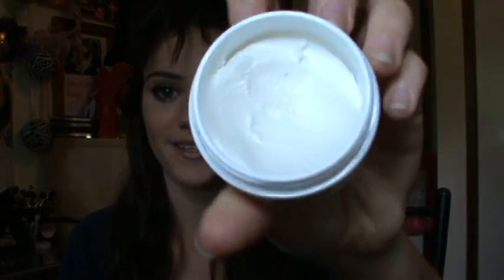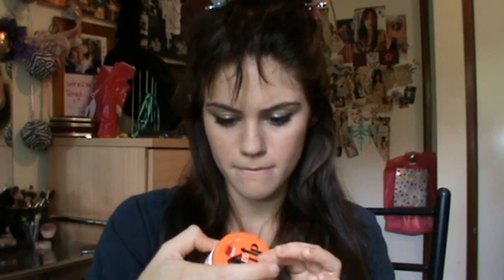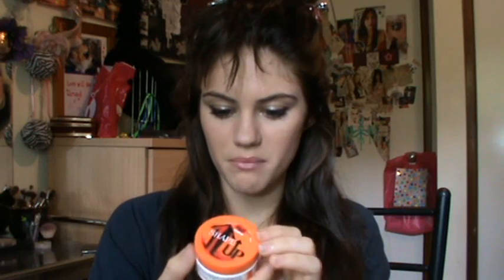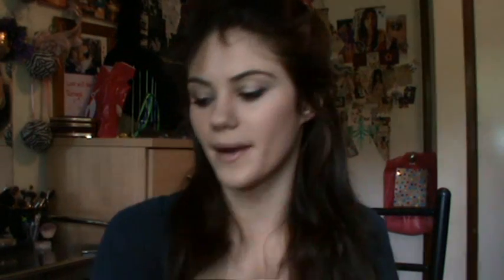Shakira (Loca) Inspired Fake Dreads Tutorial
This is an 'inspired' look for a fake/faux dreadlock.

Products used:  Hairspray, Hair Wax